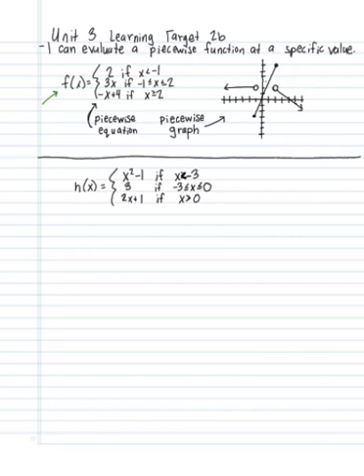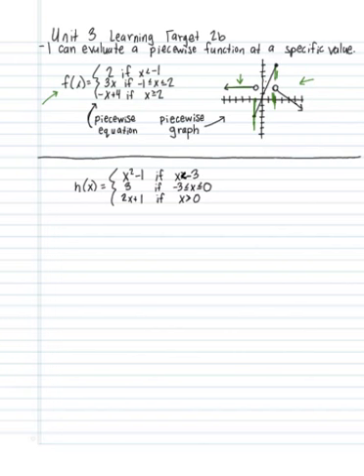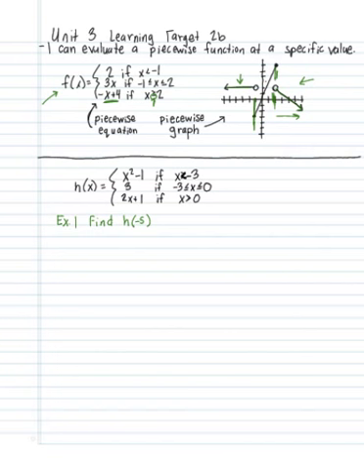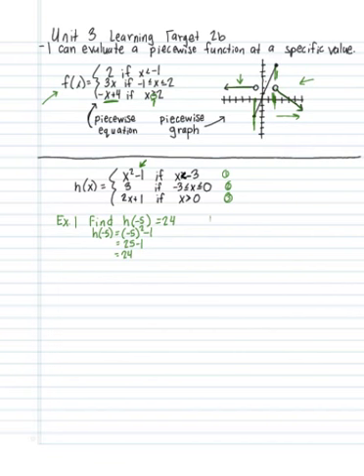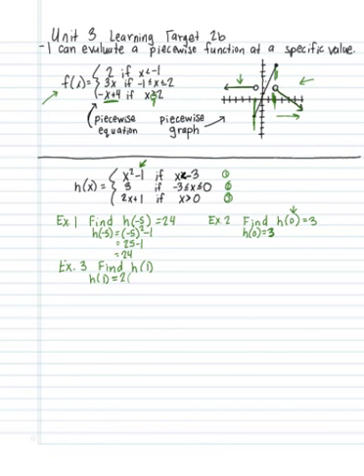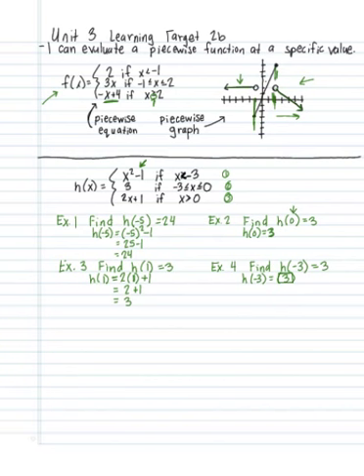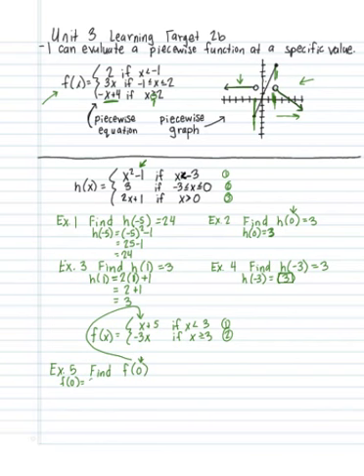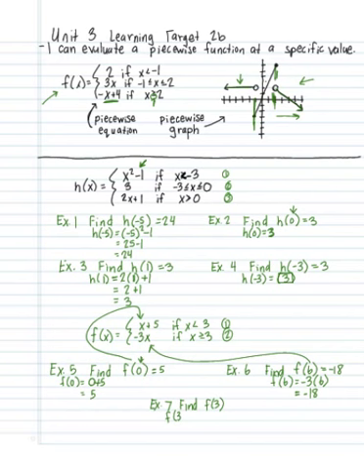Unit 3 LT2b